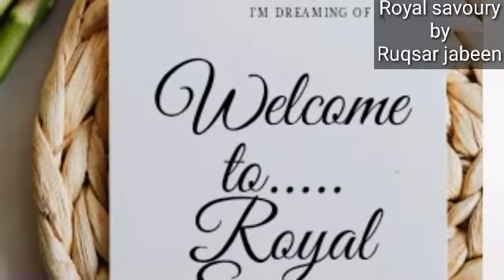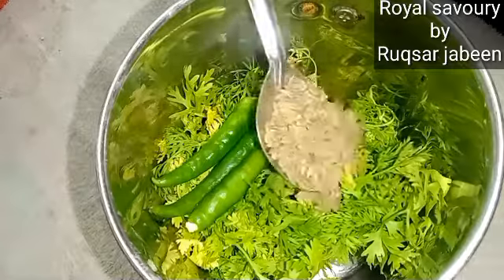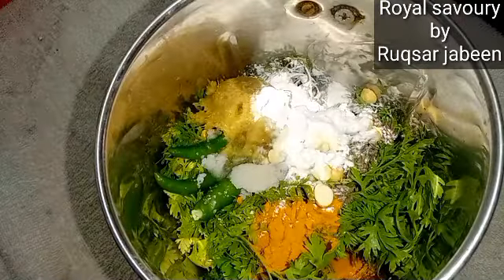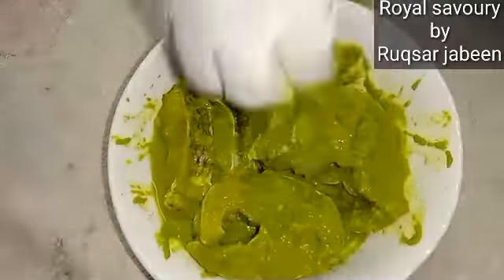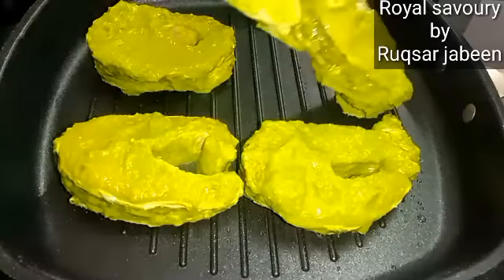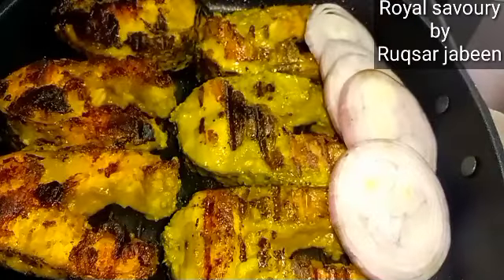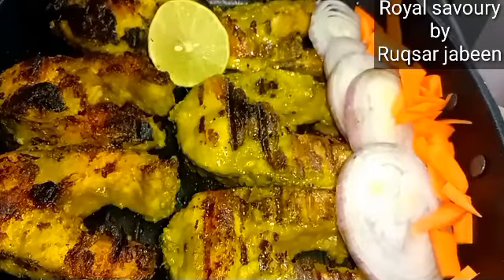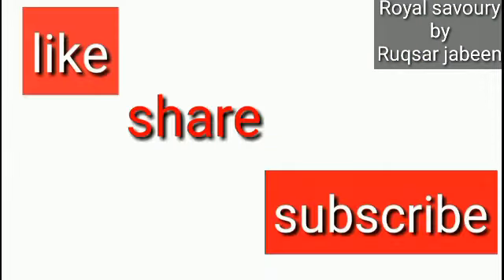"Hara masala grill fish" Authentic recipe hariyali fish fry...life is just awesome with daal chawal